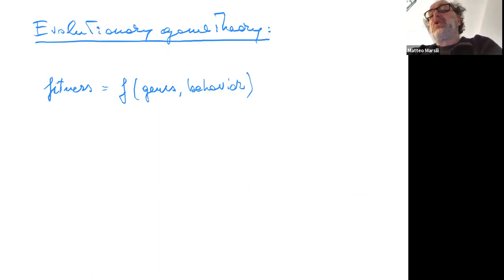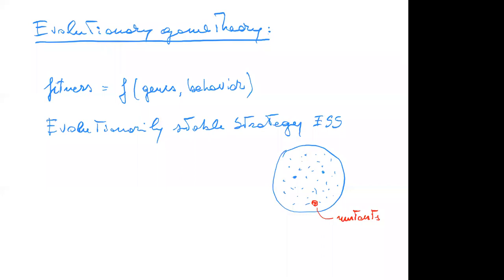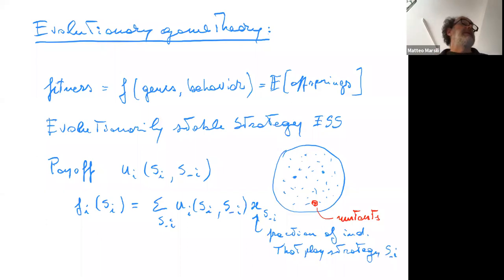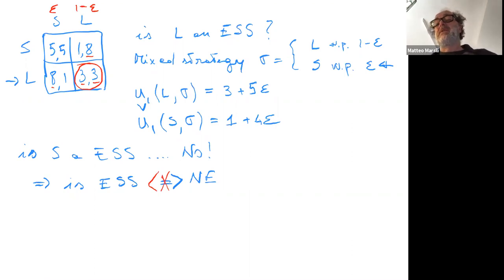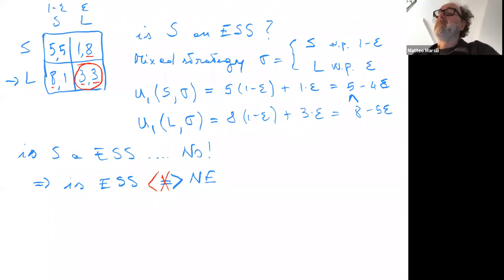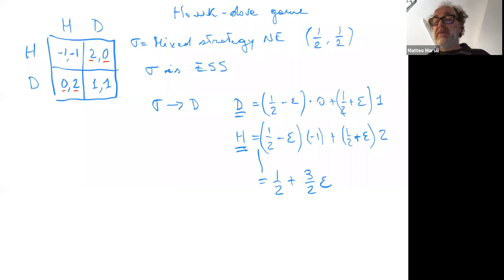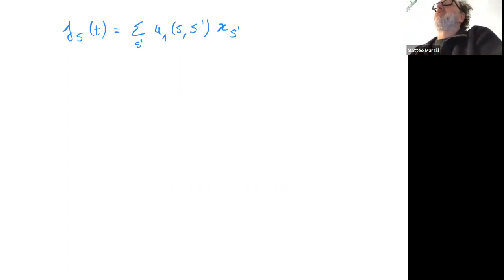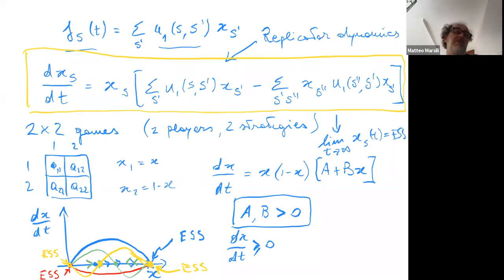Introduction to Mathematical Economics - 6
Speaker: Matteo MARSILI (ICTP, Italy)

2021_03_04-14_00-smr3556.mp4